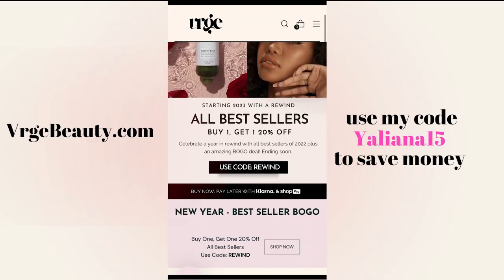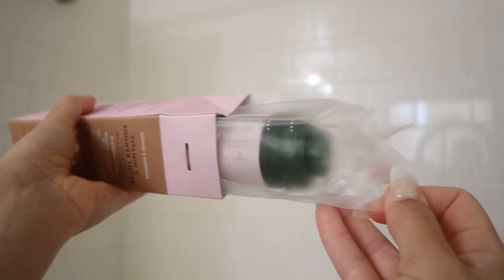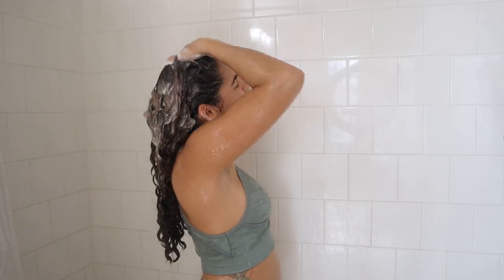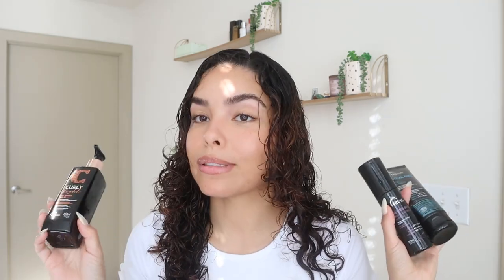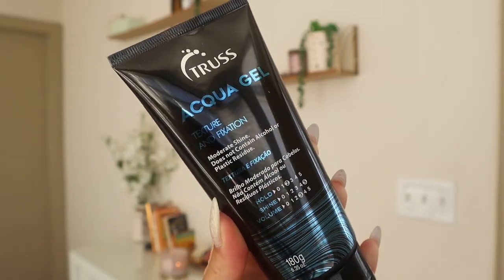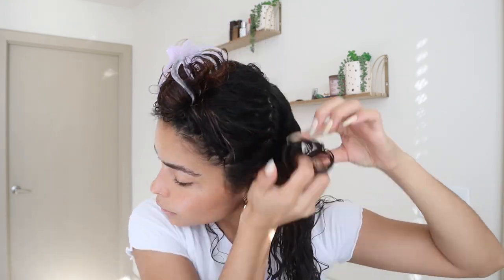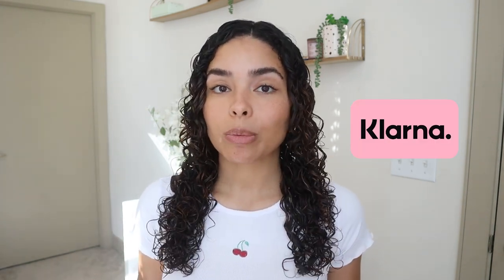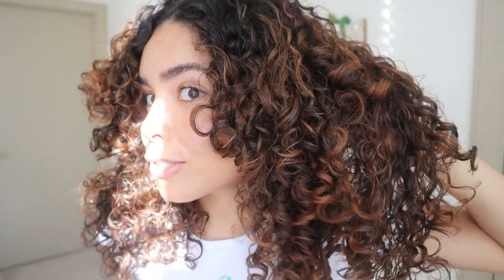THE ULTIMATE CURLY HAIR ROUTINE 2023 | Easiest Natural Curls & Waves Ever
Let’s Connect!